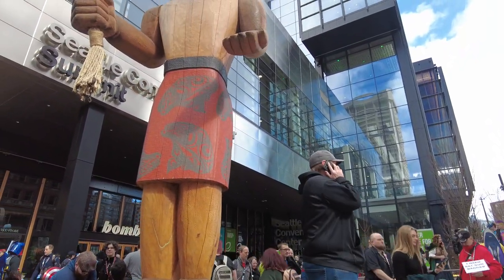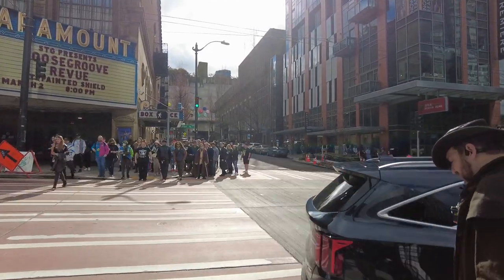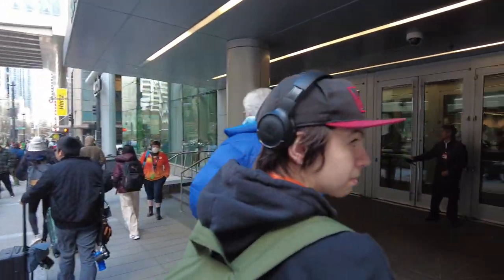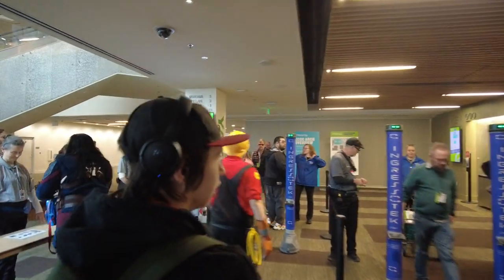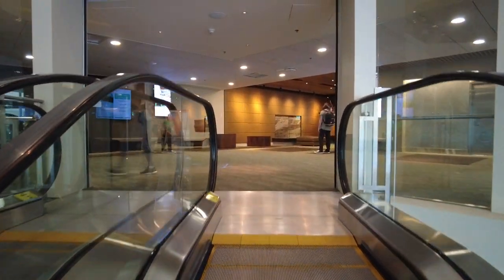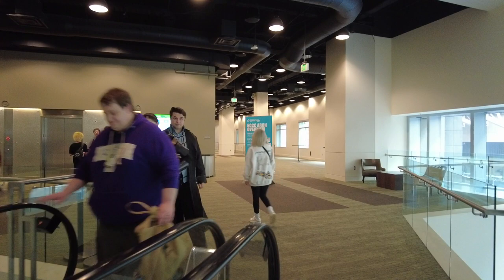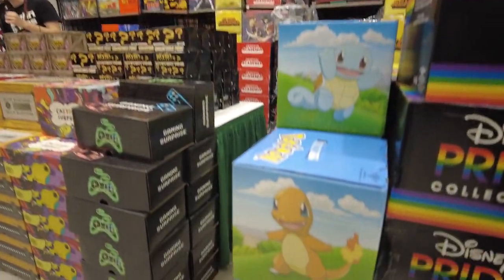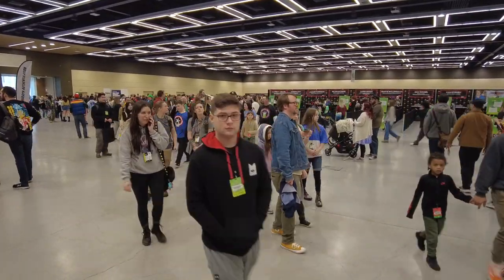Emerald City Comic Con 2024 - Seattle Convention Center (walk from Summit Building to Arch Building)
As usual, Emerald City Comic Con was a blast this year! There was one major change I wanted to highlight. This year, they placed the celebrity autographs and photo-ops in a separate building located down the street from the main show. Take a walk with me as we check it out!